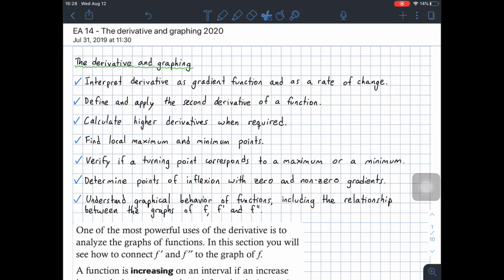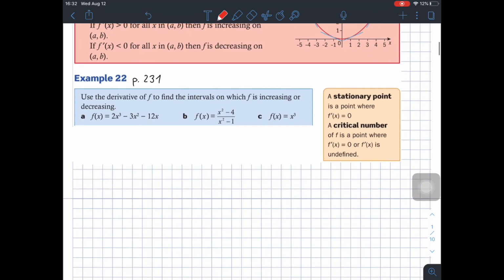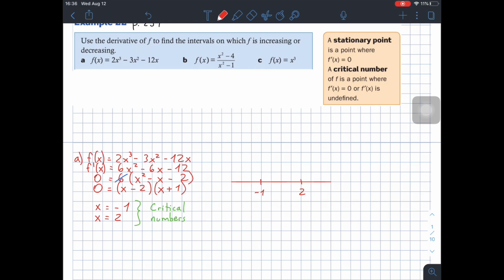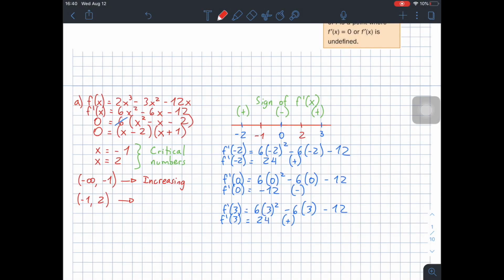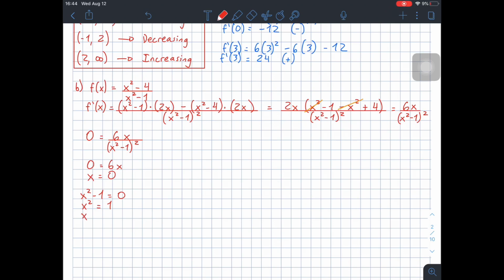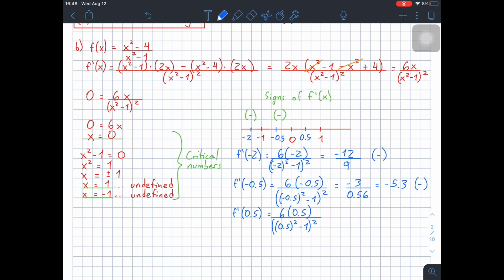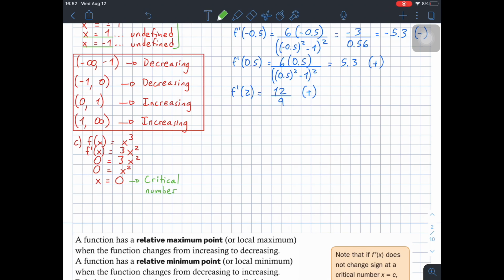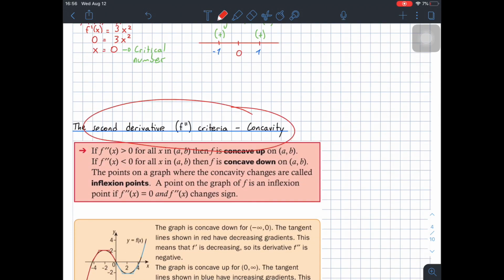17 Graphical interpretation of first & second derivatives P1 - Topic 5 - Calculus - [IB Math: AA SL]